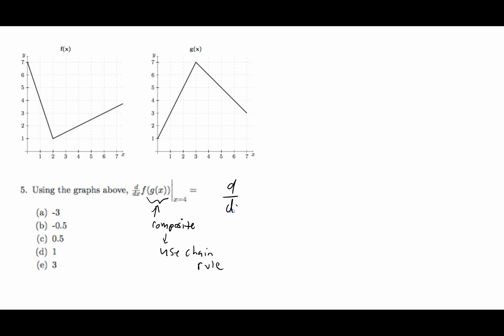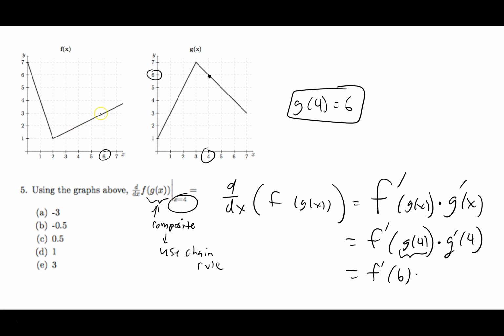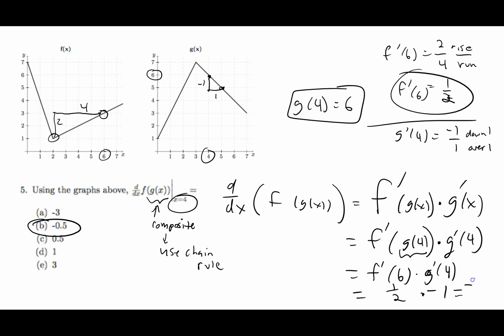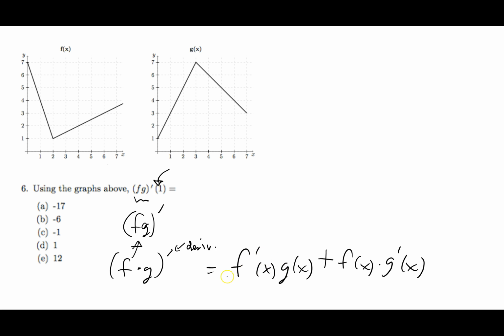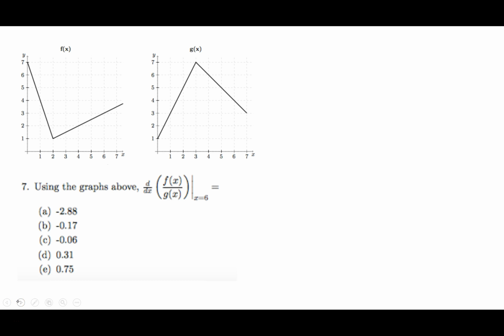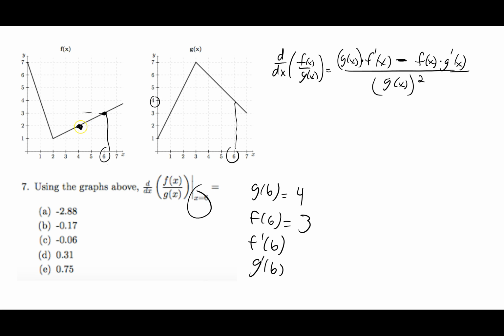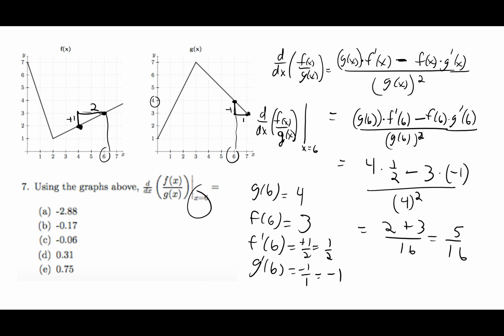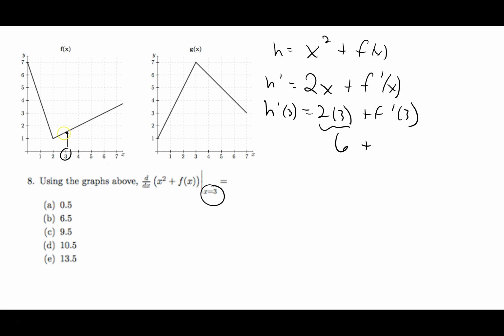Calc 1 Exam Review Video 2